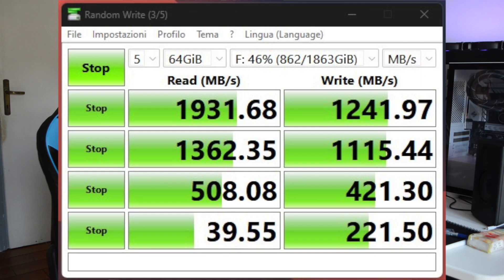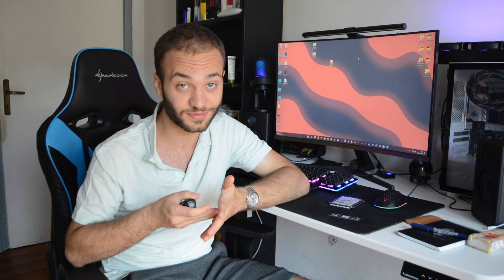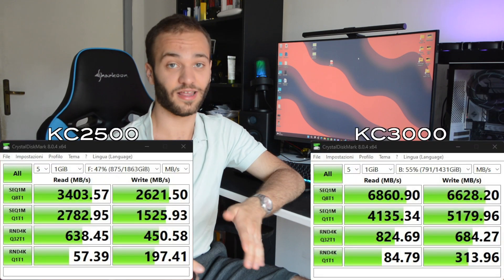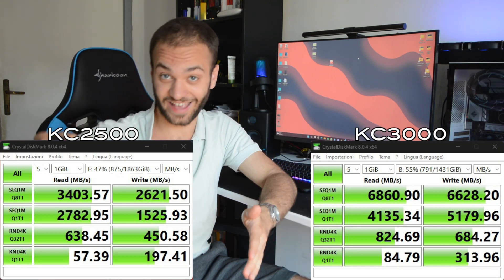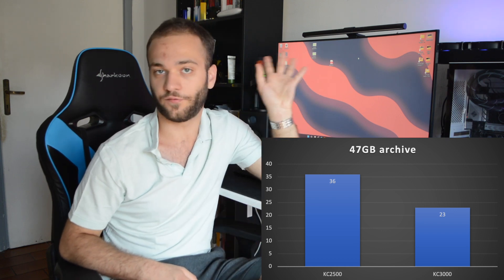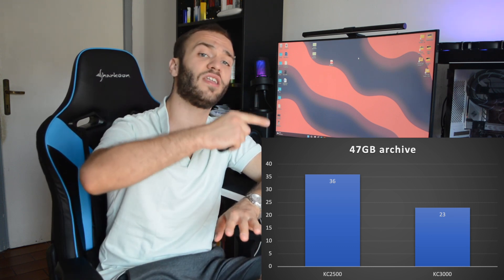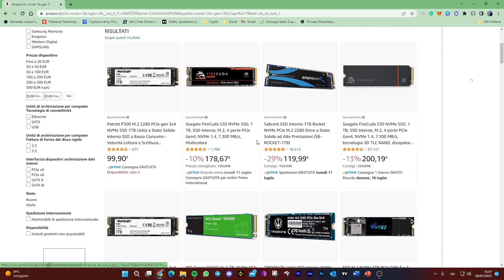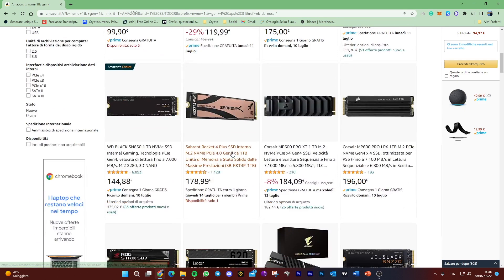Which is Better, the KC2500 NVMe Gen 3 or the KC3000 Gen 4?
Have you ever wondered what's the effective difference between an NVMe Gen 3 and a Gen 4?

Today that's the goal: is it worth the difference? Spoiler: yes.

We're going to make a comparison between the Kingston KC2500, a Gen 3 driver, and a KC3000, a Gen 4 one.